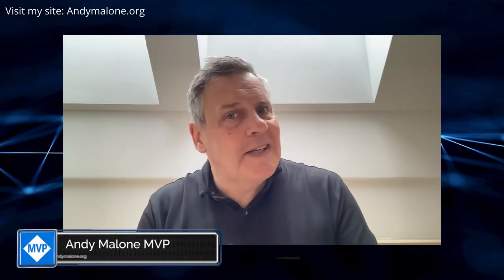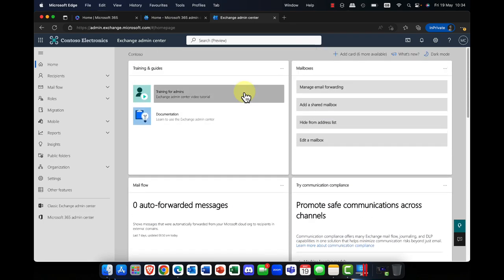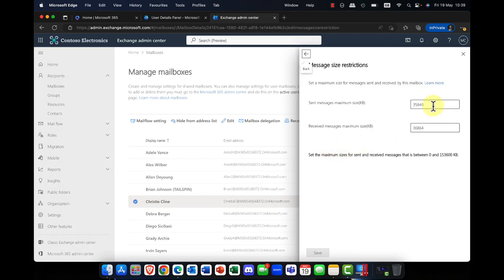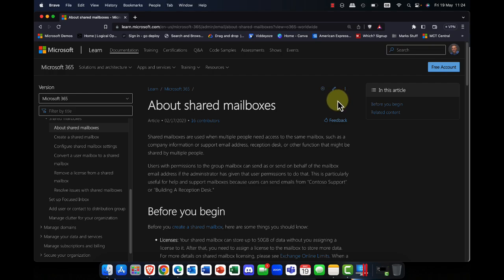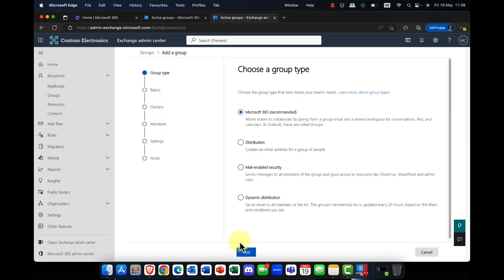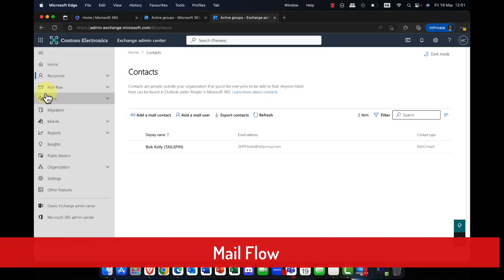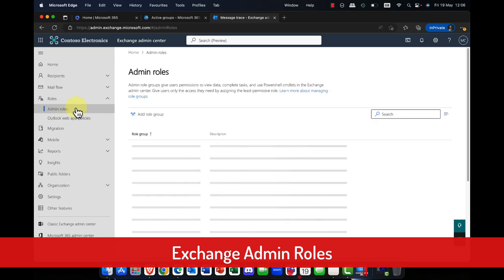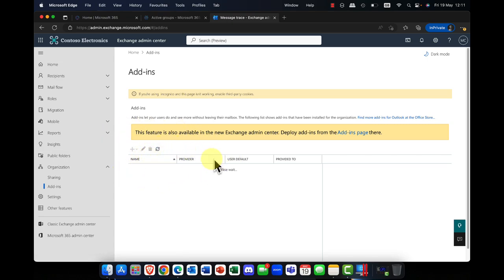Master Microsoft Exchange online in Just 30mins (June 23)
In this session I’ll take you through everything you need to know in order to get you up and running in Microsoft Exchange Online. Not only looking at what the various components are, but also a deep dive demo on how to create and manage the various type of Exchange recipients.  Additionally we’ll also take a look at managing Exchange online and mastering many of its super cool features. This session is perfect for either beginners, or someone who wants to improve their Microsoft 365 and Exchange Online skills.

Timecodes

00:00 Introductions
01:45 Understanding the Exchange Online Plans & SKUs
05:00 Exploring the Exchange Admin Centre
06:37 Creating & Licensing Users / Mailboxes
08:20 Mailbox Properties
11:03 Mailbox Delegation Permissions
12:50 Mailbox Delivery Restrictions
14:15 Litigation Hold
14:32 Mailbox Archiving
15:10 Shared Mailboxes
18:55 Groups
22:50 Managing Resource Mailboxes
24:35 Managing Contacts
25:50 Mail flow Features
26:07 Message Trace
26:45 Mail Flow Rules
29:53 Exchange Admin Roles
30:46 Mail Migration Features
33:32 Reporting & Insights
34:19 Organisational Calendar Sharing
35:07 Session Conclusions